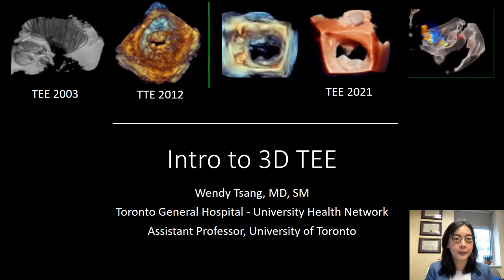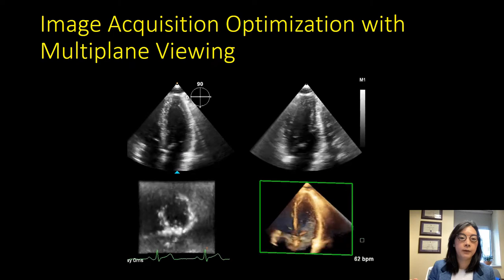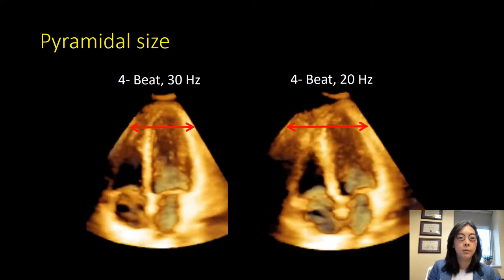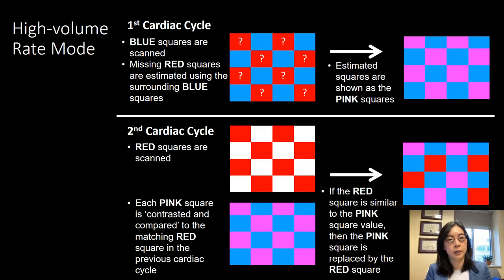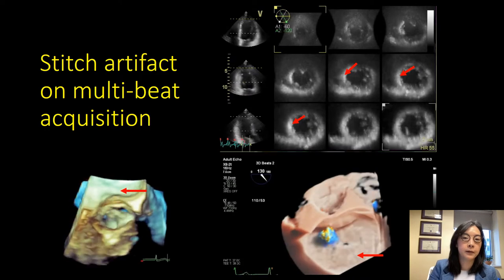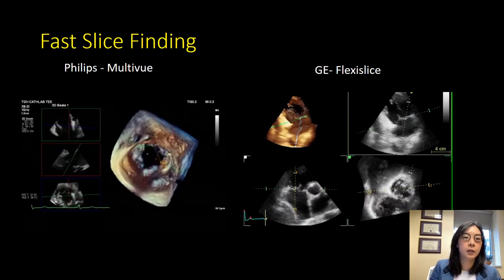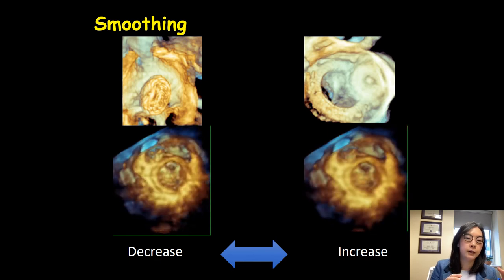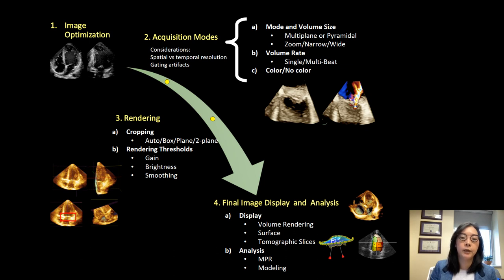3 - Dr. Wendy Tsang - Introduction to 3D TEE